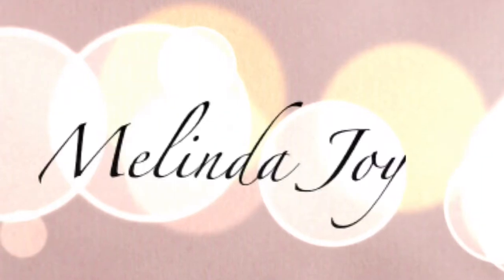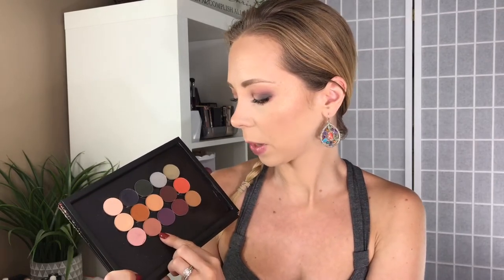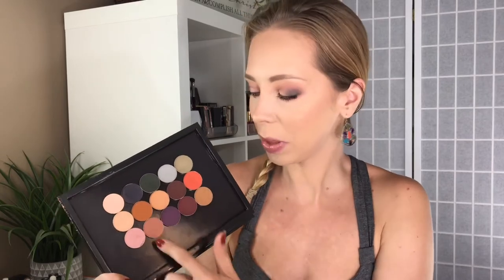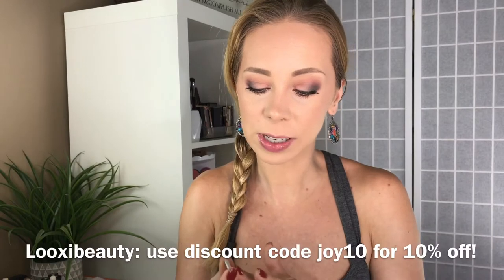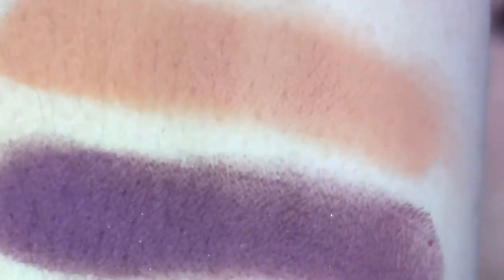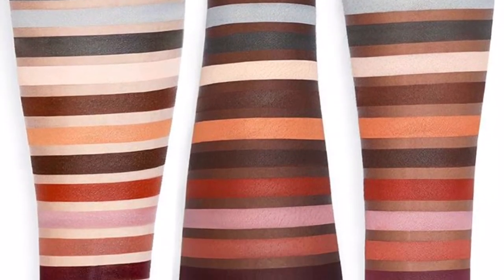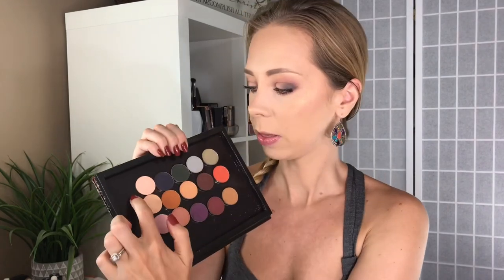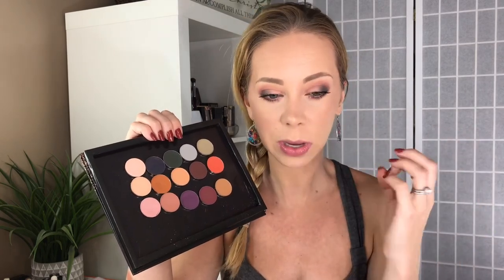Denona Safari Dupe Palette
Products Mentioned:
Makeup Geek Shadows: enchanted forest
Morphe Spice

What I'm wearing:
Prep:  n/a
Primer:  Neutrogena hydroboost multivitamin booster
Foundation: l.a. girl pro matte foundation
Concealer:   l.a. girl pro conceal concealers - porcelain, peach and yellow
Contour/bronzer:  smashbox ablaze contour palette
Brows:     It cosmetics brow pencil & NYX brow mascara in blonde
Powder:   l.a. girl pro face pressed powder
Blush:     smashbox ablaze contour palette
Highlight:   l.a. girl illuminating powder in sunkissed
Setting Mist:     pixi makeup fixing mist
Eyes:    denona dupe palette (see video)
Nails:    Sinful Colors Rorange
Lips:   catrice vitamin lip treatment
Hair products: n/a
Top:  dress from marshalls
Earrings:  n/a
Necklace: